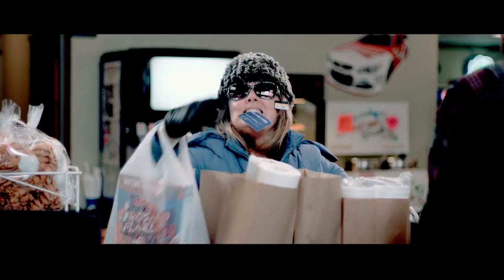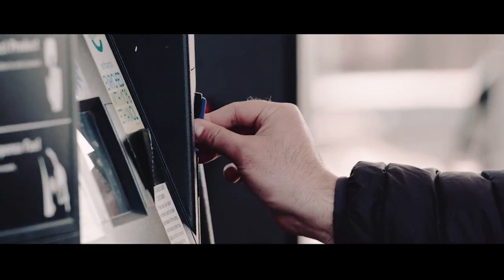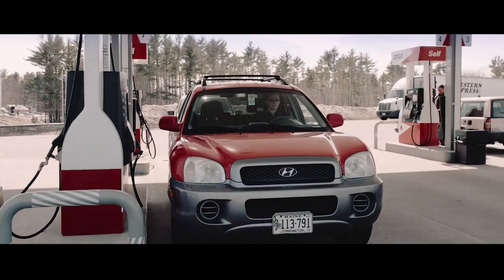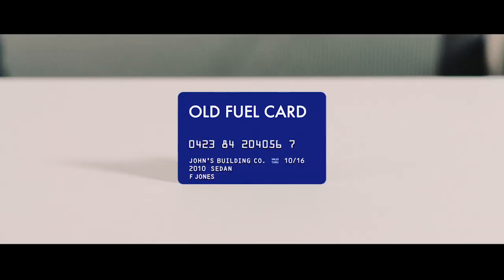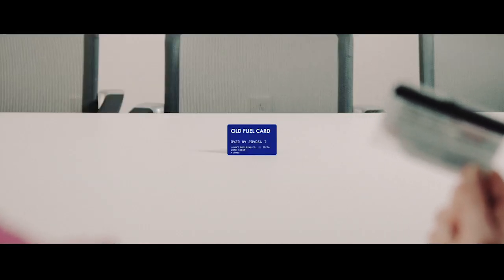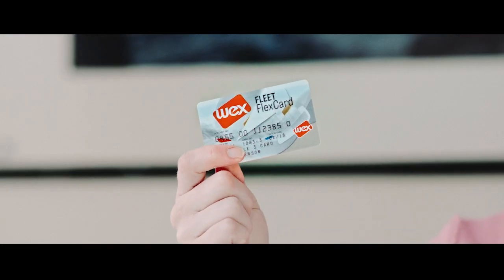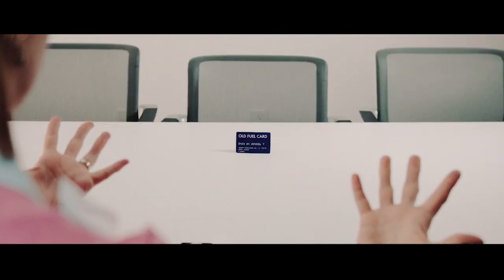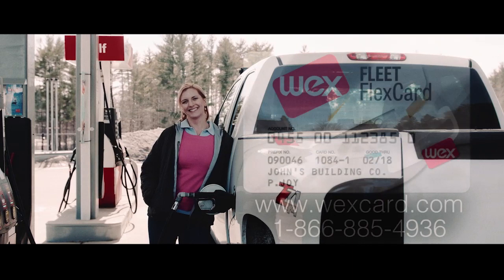WEX FlexCard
WEX introduces the WEX FlexCard, its first revolving payment fleet fuel card for small businesses. WEX FlexCard was designed to help small businesses save time and money on fuel and vehicle services, two of their biggest expenses. The card provides small businesses with revolving credit, wide acceptance and smart management tools.

Full Transcript:

This just isn't working out. We've tried to make this work for years. John saw you at the store with someone from outside work buying all sorts of things with company money. Yeah, we know about that. You're filling up other cars, all weekend, they aren't even ours. We just don't feel secure with you here. You have no ID number, we're confined to your limited network, and we have to pay you in full every month. You're fired. We brought on the WEX Flex Card last week, and we're really happy. I can manage my fuel expenses with revolving payment flexibility. Every fuel card for the team has its own driver ID, and it works at over 90% of the fueling stations and 45,000 service stations in the country. Oh, and I don't have to deal with receipts anymore. The expense tracking is basically done for me online. I feel like I finally have a real partner who cares about this business: the WEX Flex Card.